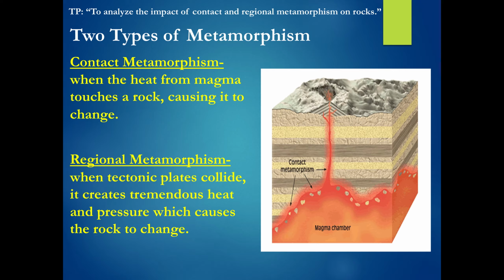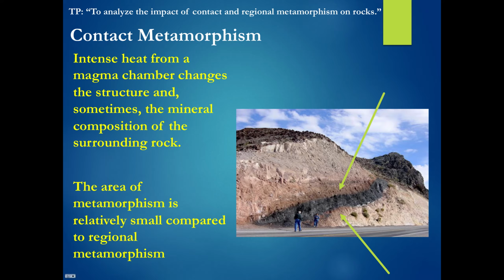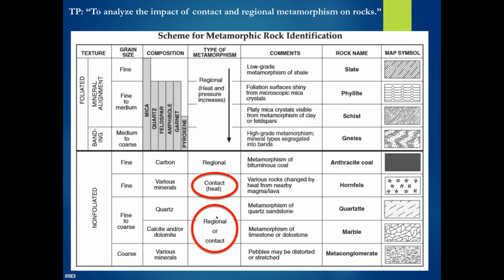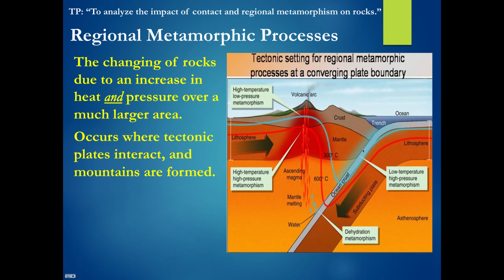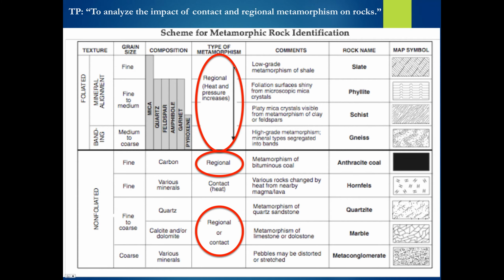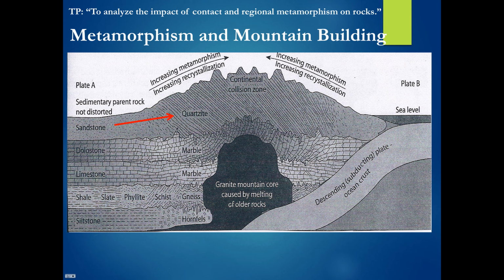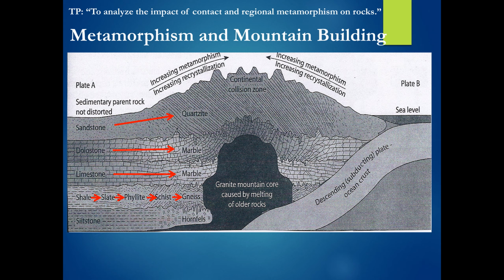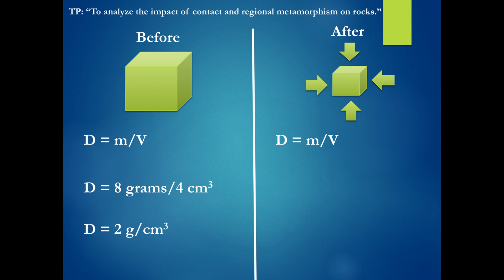Contact and Regional Metamorphism